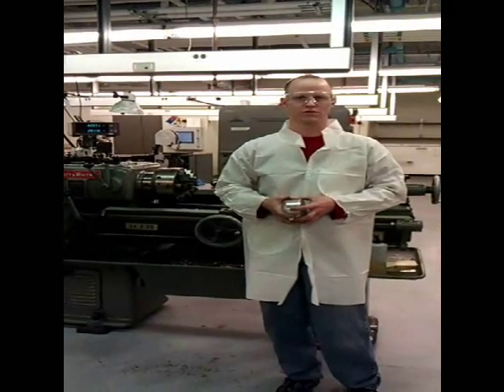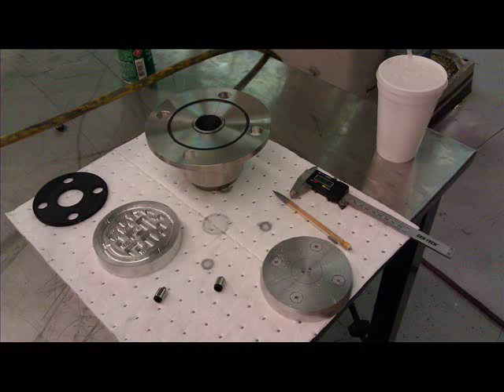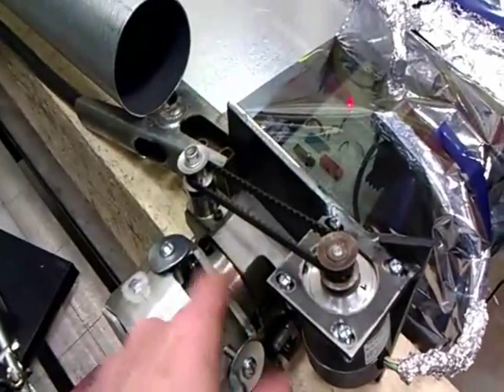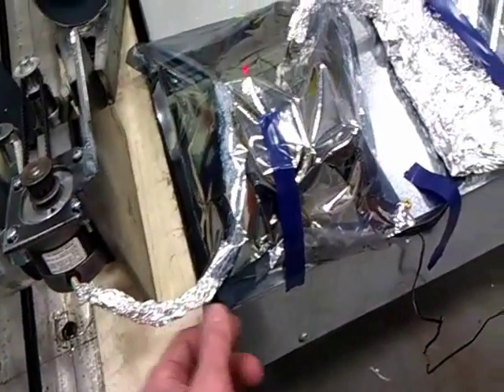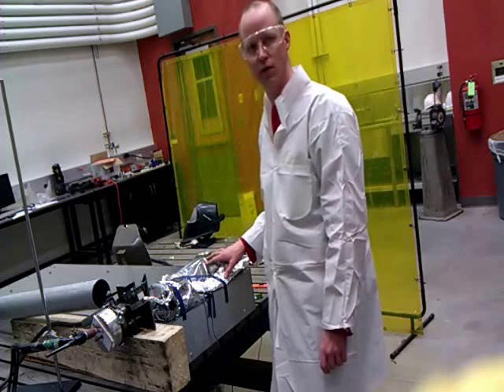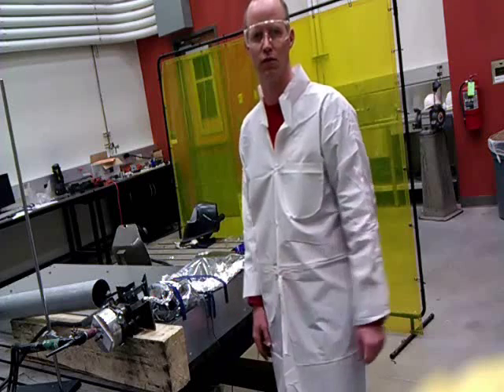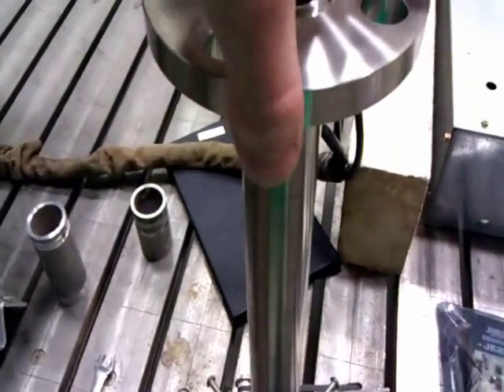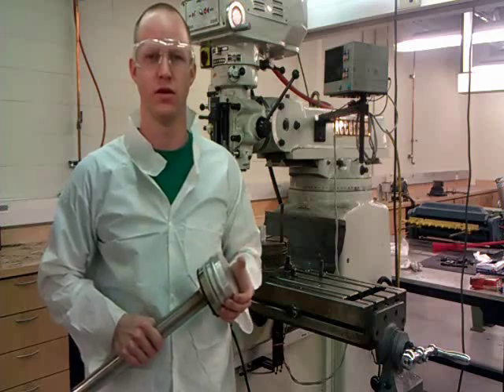Orbital TIG Welding With Improvised Turntable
This is a simple turntable I build to perform some orbital welding on a project @ OSU.  It consist of a small stepper motor on a little 4" turntable purchased at harbor freight.  With a few different programs controlling the movement of the turntable I was amazed at the welds I was able to create.  The entire setup cost less than $100 and the welds are nearly perfect.